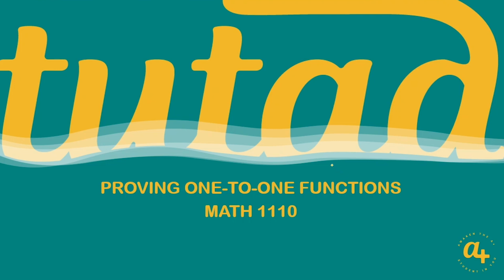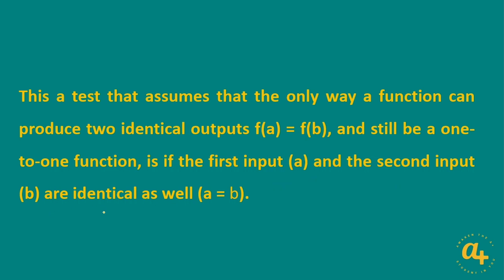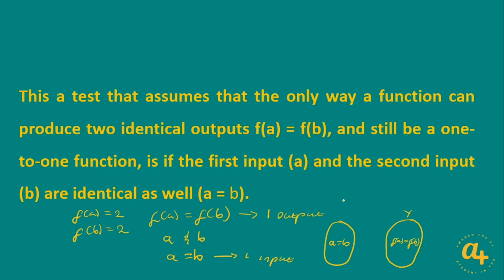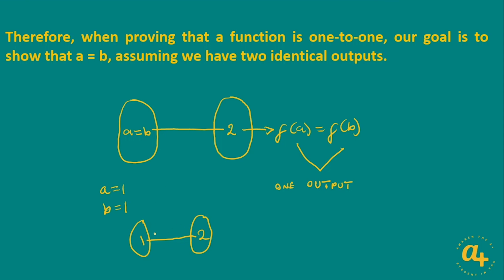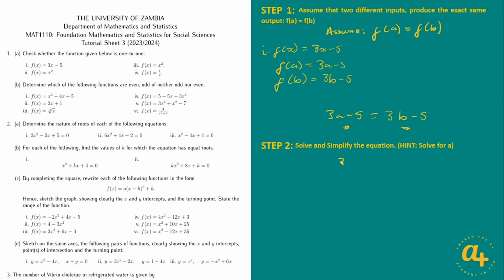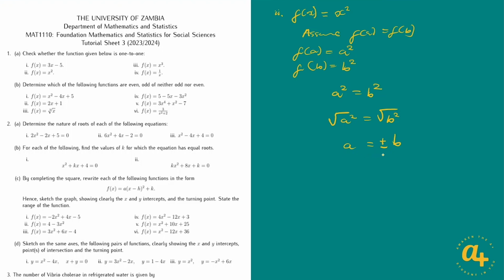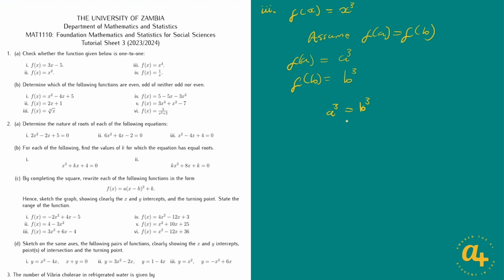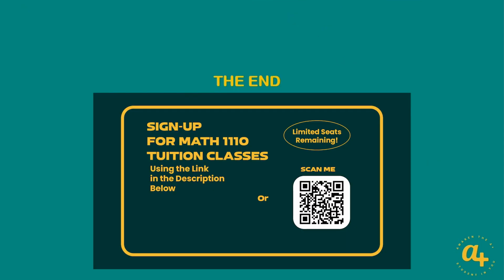Proving One to One Functions Algebraically | Solving Tutorial Sheet 3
THIS IS A DETAILED VIDEO ON HOW TO PROVE ONE-TO-ONE FUNCTIONS IN MATH 1110.